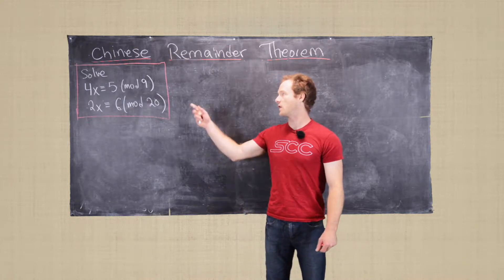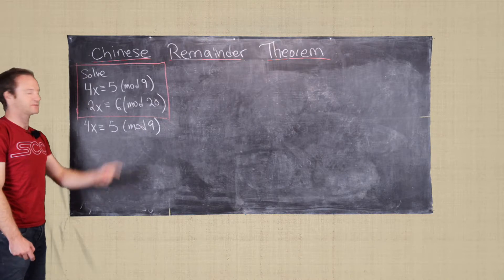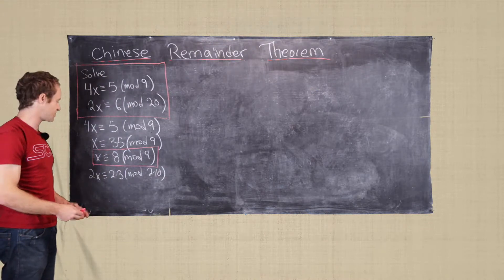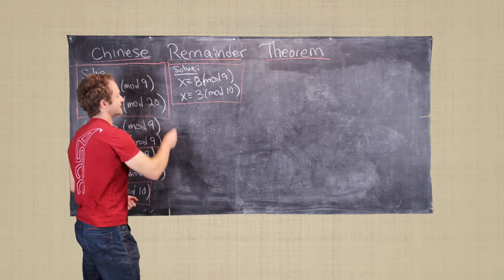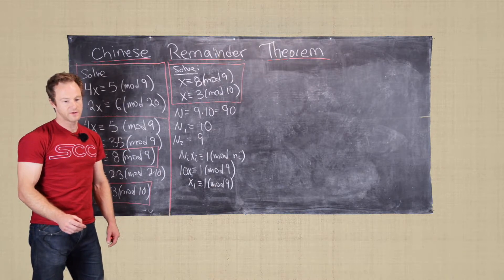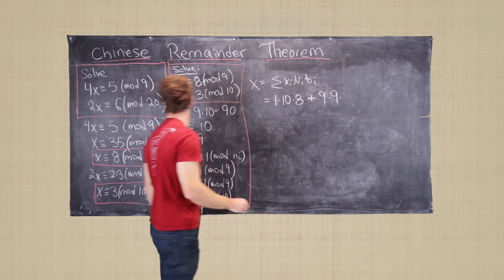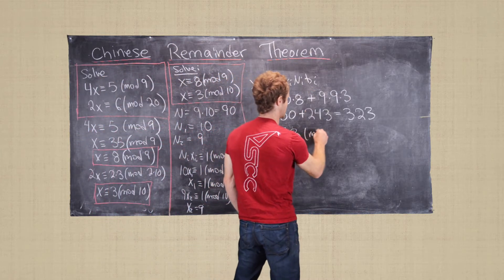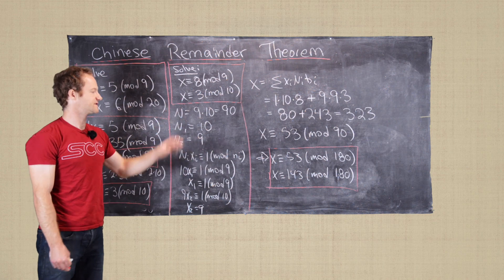Number Theory | Chinese Remainder Theorem: Example 4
We solve a system of linear congruences using the method outline in the proof of the Chinese Remainder Theorem.